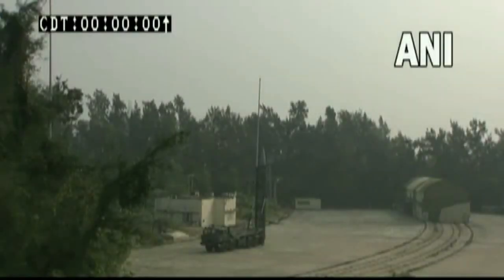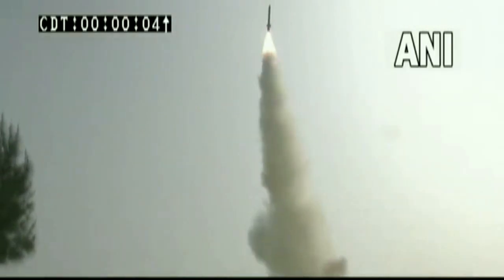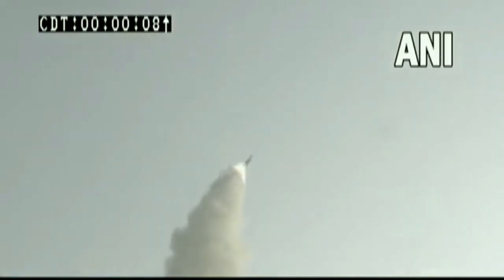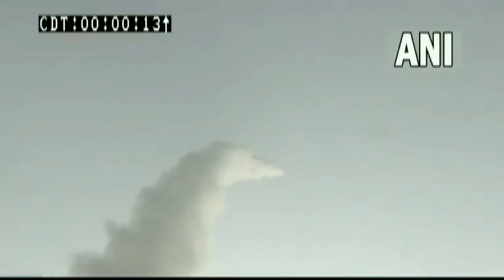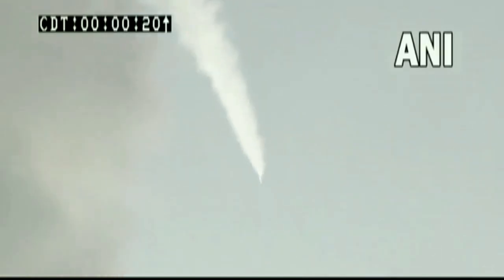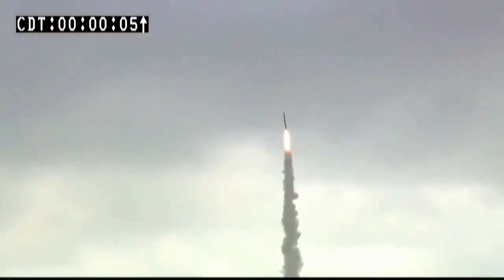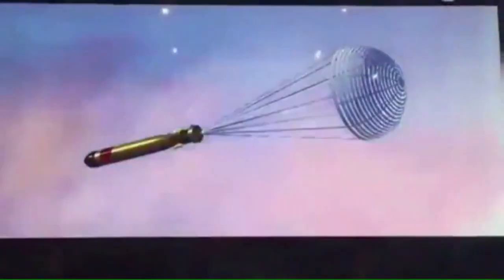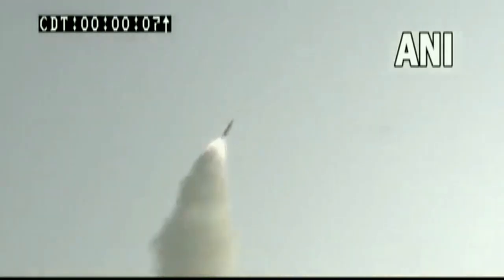India Tested 'SMART' (Supersonic MissiIe Assisted Release of Torpedo)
The Defence Research and Development Organisation, DRDO on Monday tested a long range Supersonic MissiIe Assisted Torpedo or SMART. The test was done from Wheeler Island in Odisha.
The system is a next generation missiIe based stand-off torpedo delivery system. During the test, the full range capability of the missiIe was successfully demonstrated.